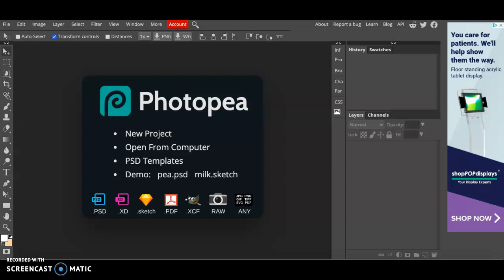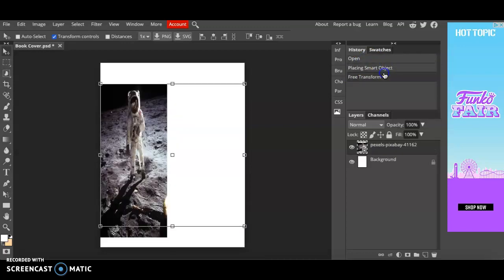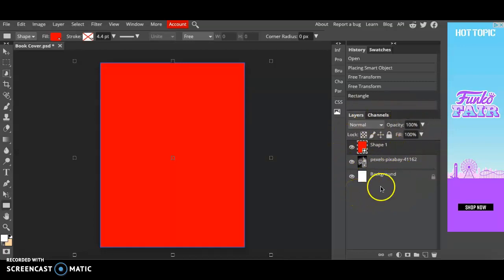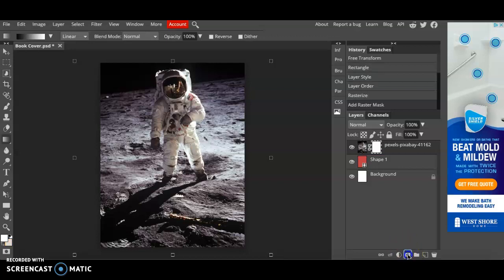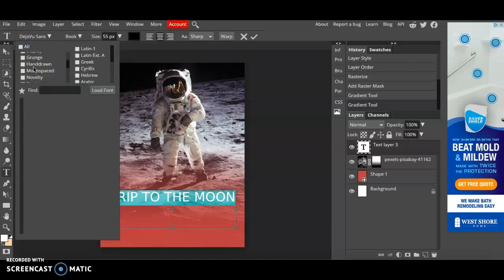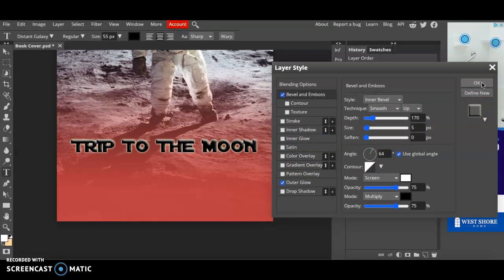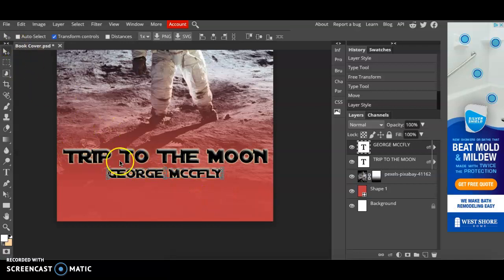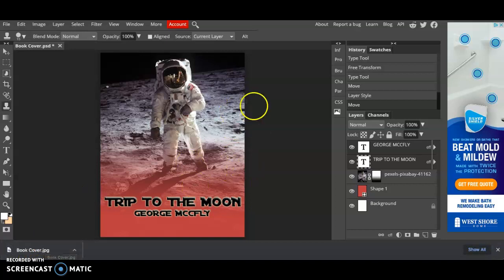Photopea: Creating a Book Cover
Reviewing basic tools and processes in photopea.